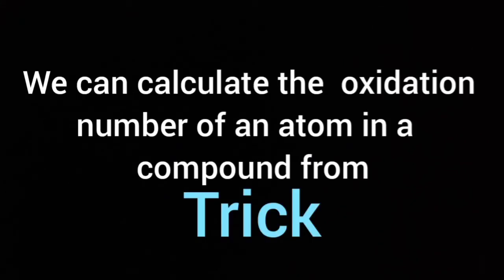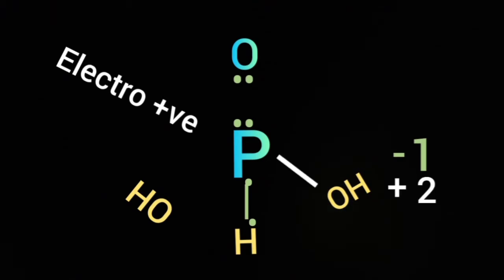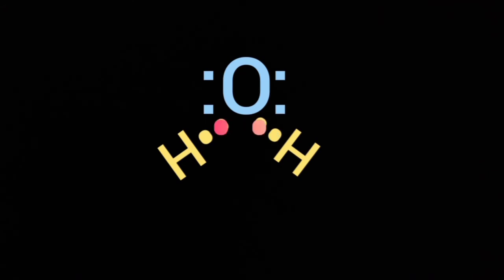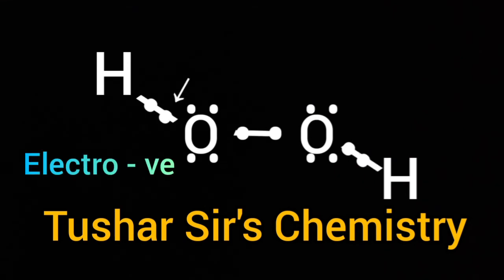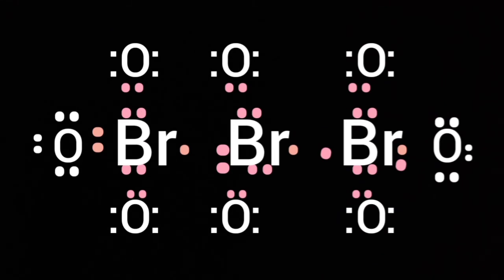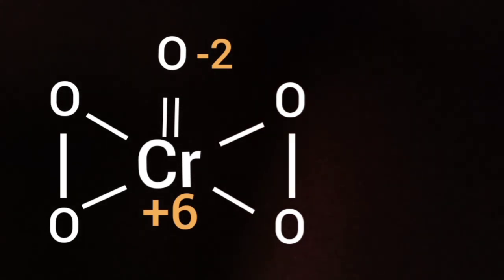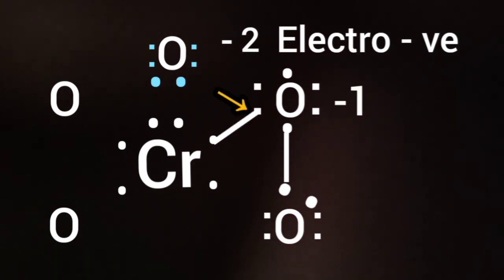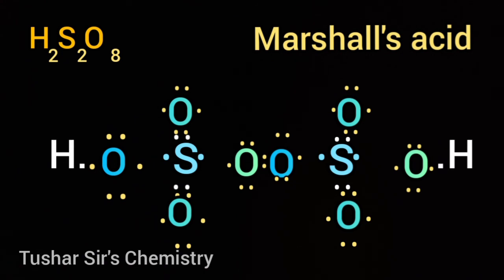Calculation of oxidation number of an atom in a compound from its Lewis dot structure & type of atom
CrO5, H2SO5 , H2S2O8, OF2, H3PO3,